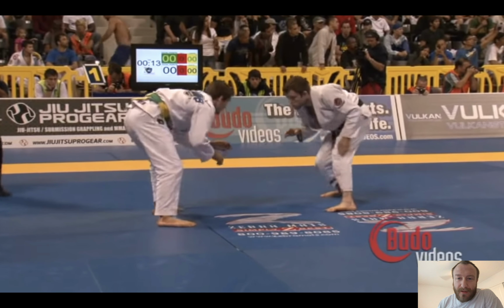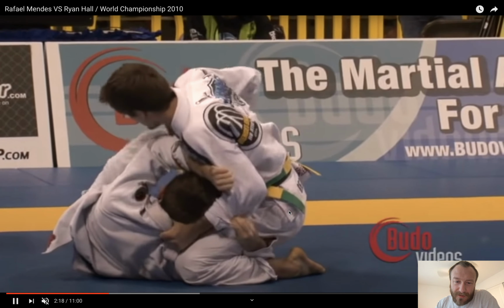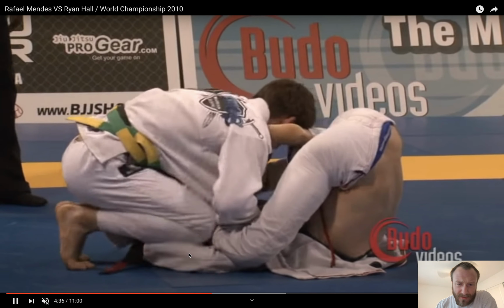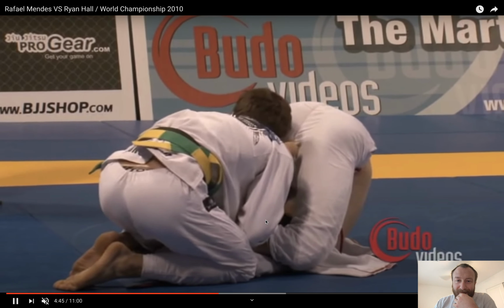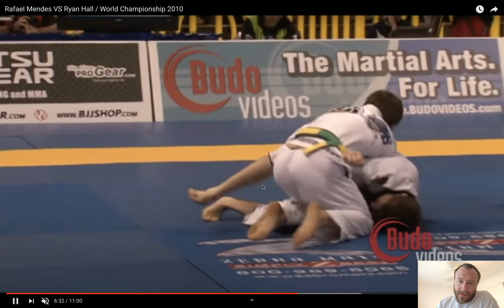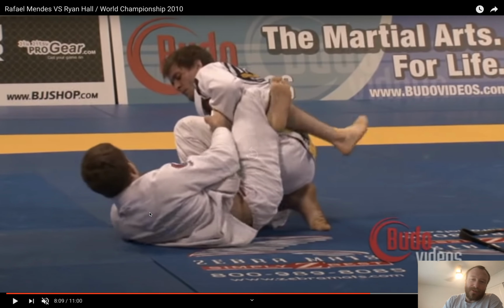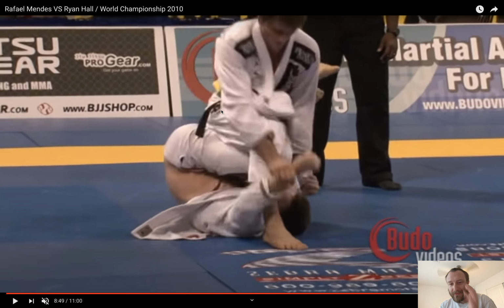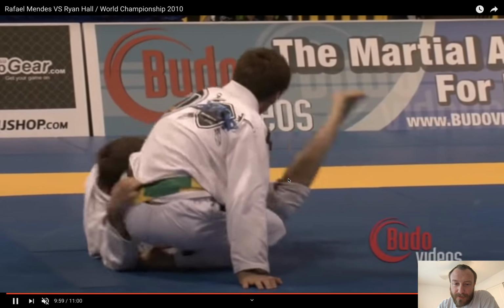Hall vs Rafa Mendes Film Study